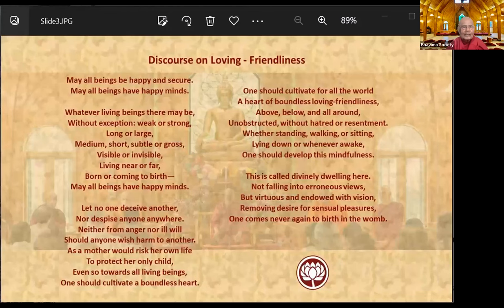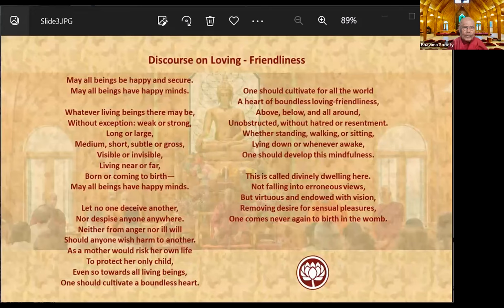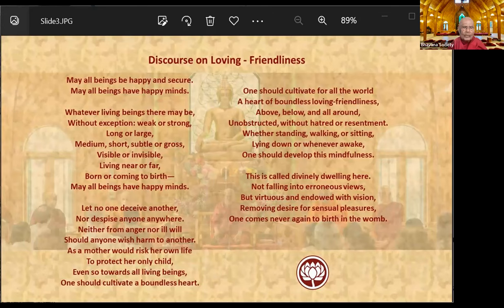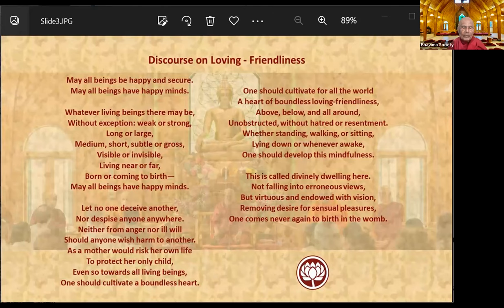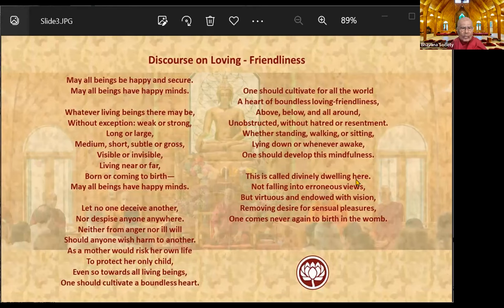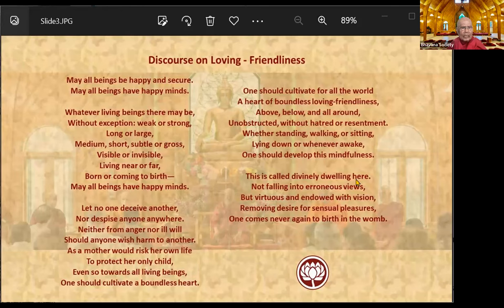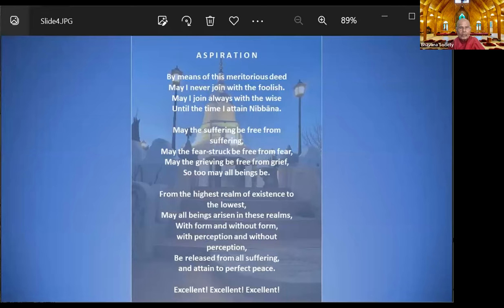11 June 2023 QnA session with Bhante G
Q: Bhante, could you elaborate on the connection between contact, feelings and craving. how can we understand in daily life? Theruwan saranai!
Q: Dear Bhante, Does Consciousness ( Vinnana) have the ability to know the meaning what it cognizes , ex bad, good, names ?
Q: As normal things become generally less important, there is less interest for things which are trivial. This lack of interest for things leads to a drop of energy/viriya. Everything appears rather irrelevant and this calming in life leads to a state of low energy and motivation. How to arise energy?
Q: Bhante, How one can achieve goals in life while practicing to get rid of attachments, Raga etc.
Q: Bhante, can you pls explain the four elements in he aggregates no 2 ( feeling), Sanna and Shankara? Thanks

* Participate in Retreats, Dhamma Talks, QnA & Meditation, and other mindful events.